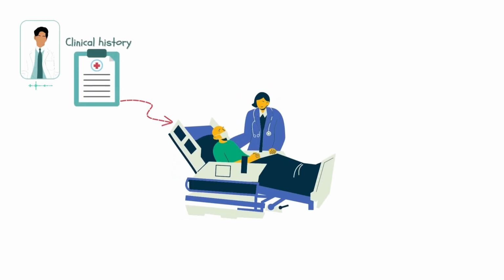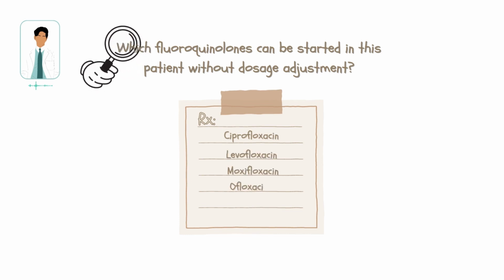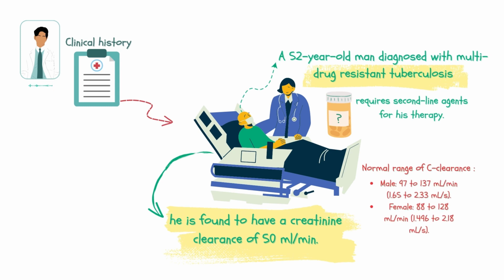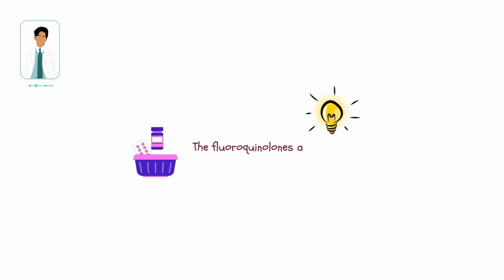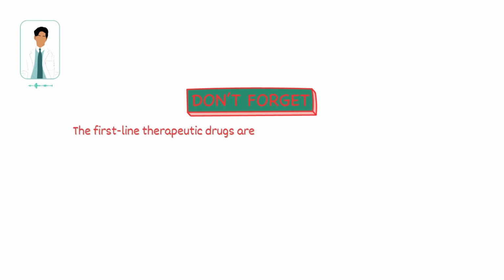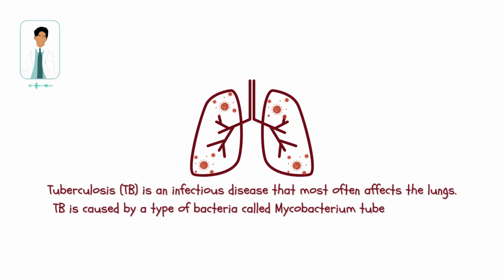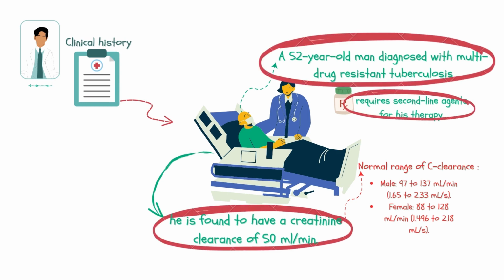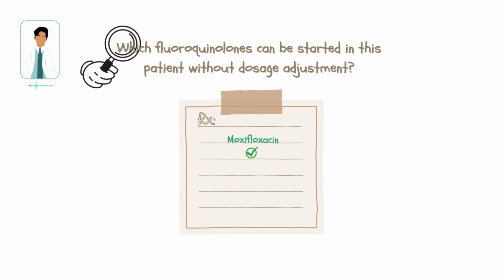Little but important concept of Tuberculosis And Anti-T.B drugs with real life clinical scenario~11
A 52-year-old man diagnosed with multi-drug resistant tuberculosis requires second-line agents for his therapy. However, he is found to have a creatinine clearance of 50 ml/min. Which of the following fluoroquinolones can be started in this patient without dosage adjustment?
A) Ciprofloxacin
B) Levofloxacin
C) Moxifloxacin
D) Ofloxacin